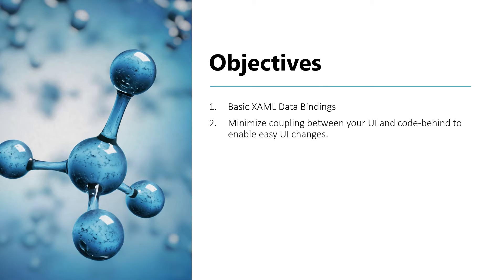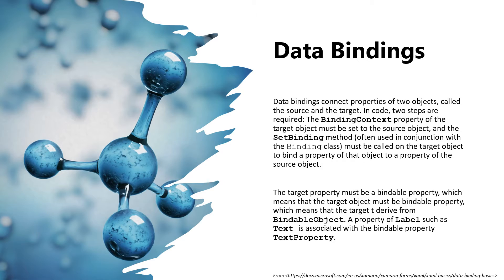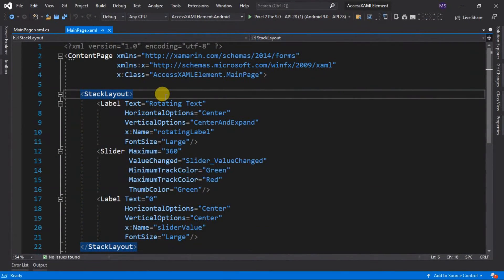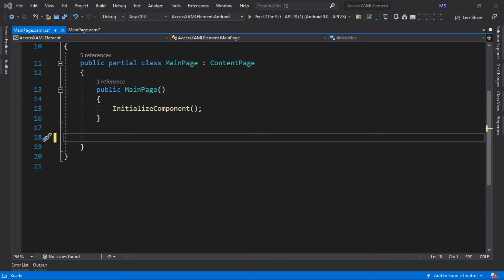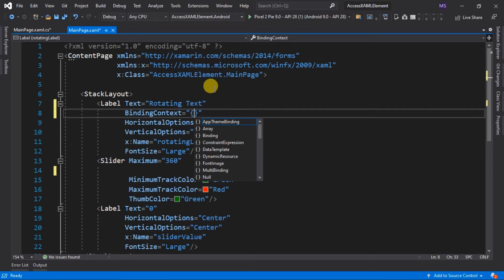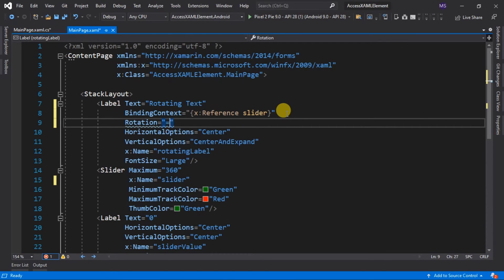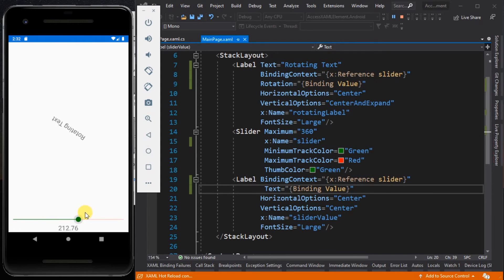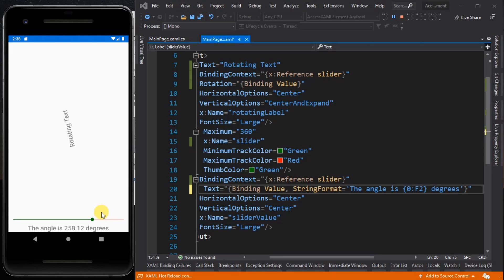Xamarin Forms #8: Data Binding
In this video lesson, I will show you what you need to know on data binding in Xamarin.Forms.